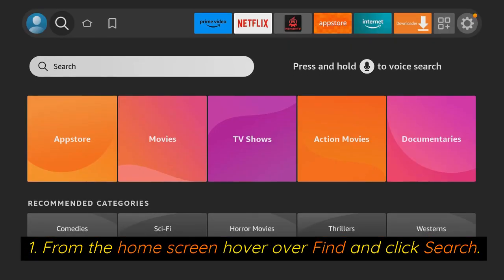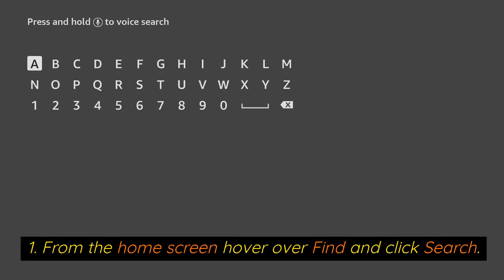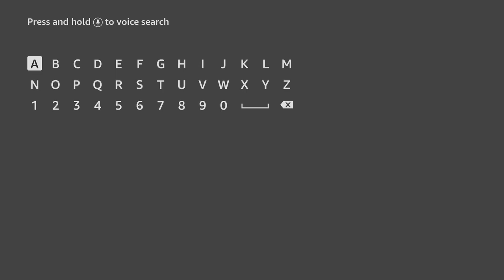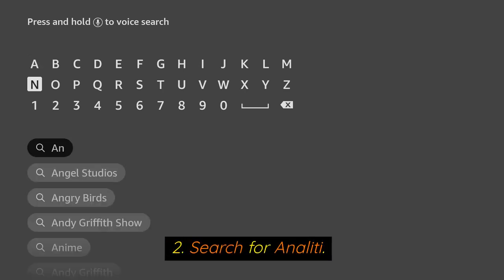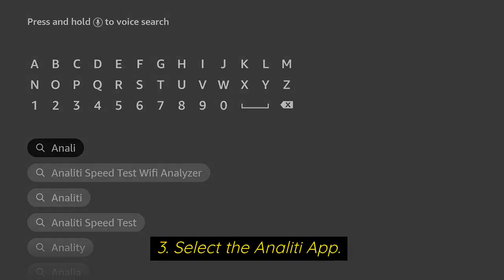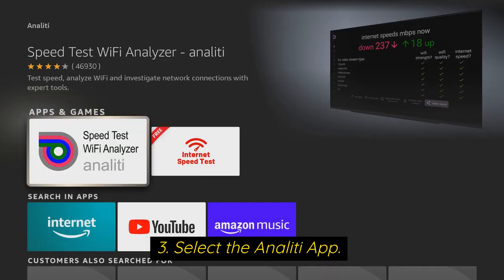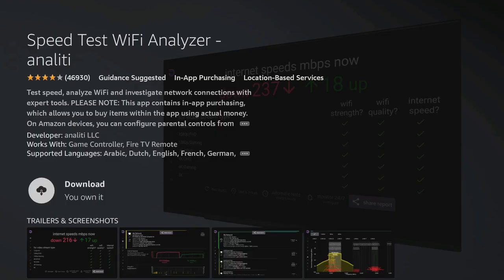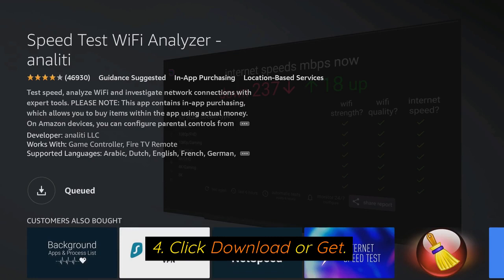FireStick Guide - Speed Test「How to Install Analiti Speed Test」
If you are experiencing buffering on FireStick, the internet connection speed is one of the first things you would want to check. A slow Wi-Fi connection causes streaming issues. Thankfully, there are some easy ways to check your connection speed on FireStick / Fire TV Cube. That’s what we are going to talk about in this guide.

 FireStick Guide - Speed Test「How to Install Analiti Speed Test」|| UnlockGlobal